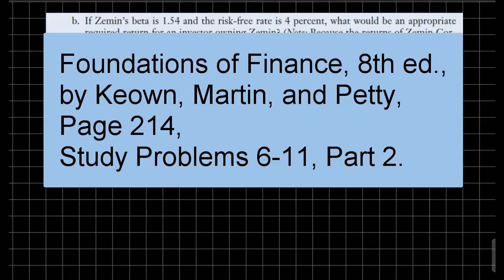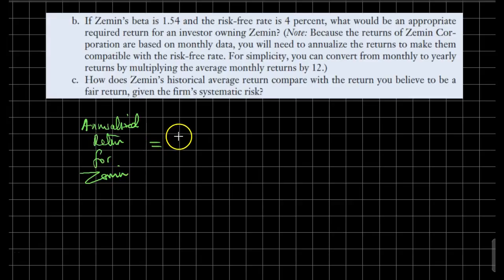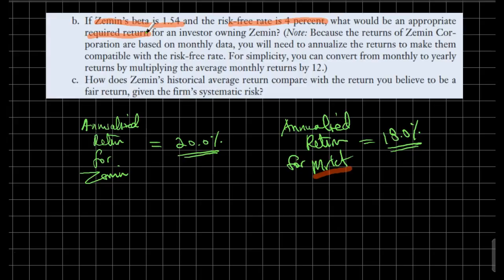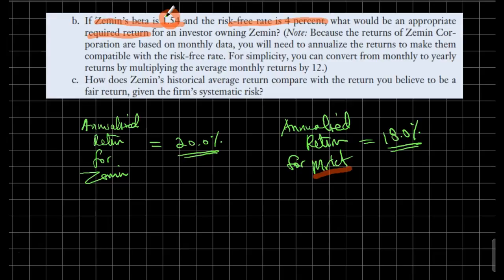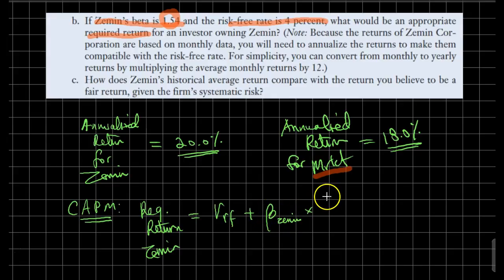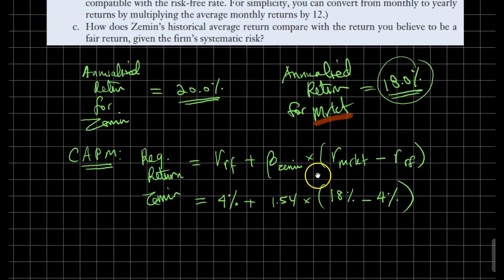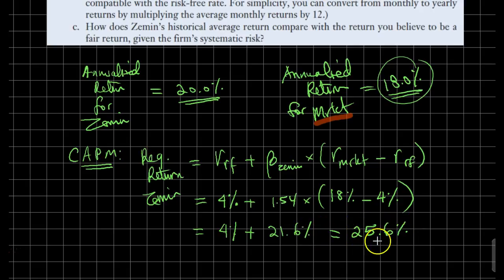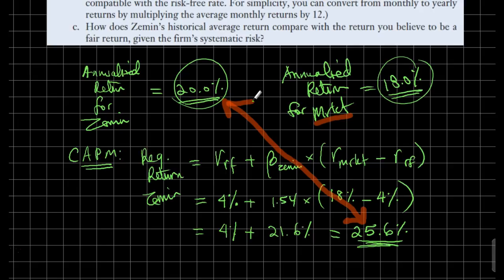Chapter 6 Study Problem 6-11 (Part 2)